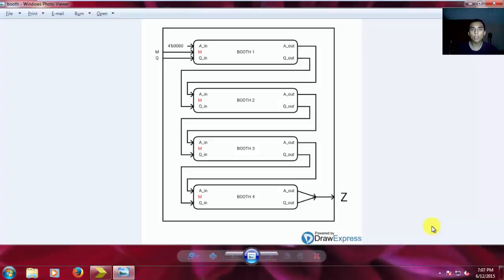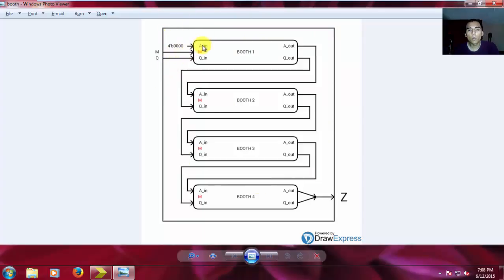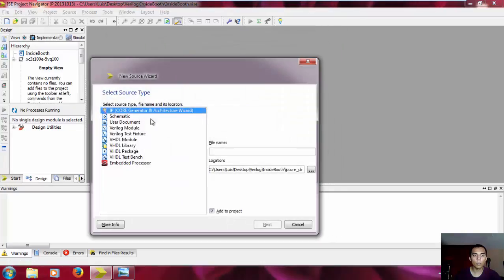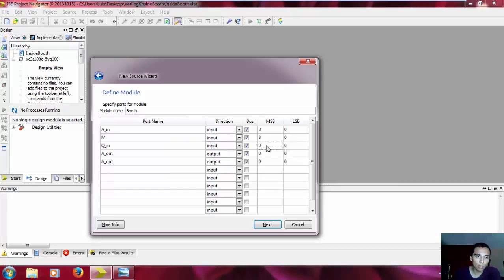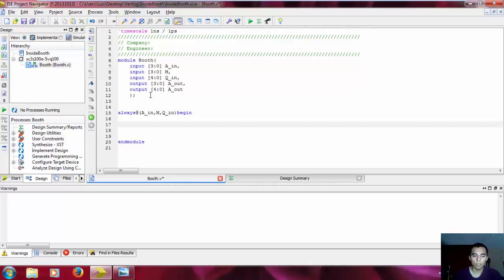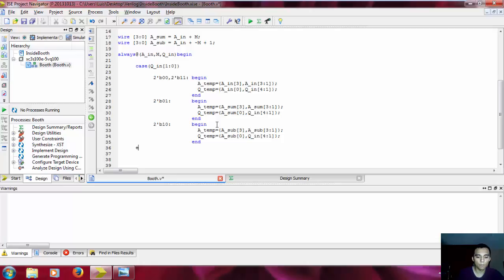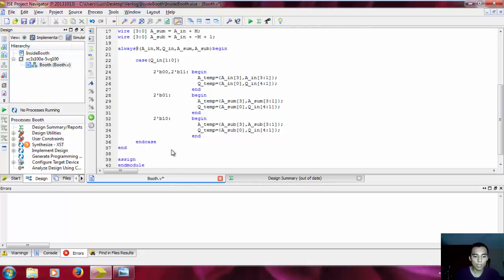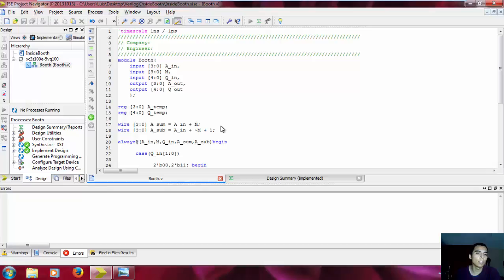Xilinx ISE Booth Algorithm Verilog -Part 1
One of many possible booth implementations, hope you enjoy it if you want to go over again the theory here's my previous video about it: